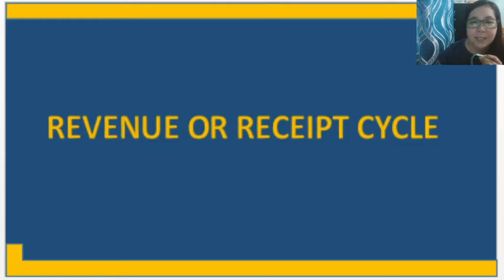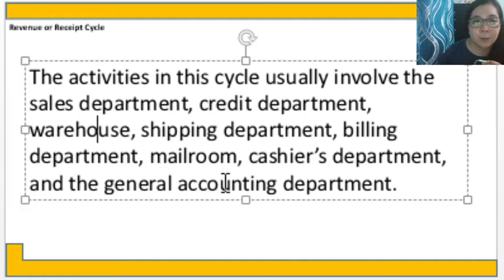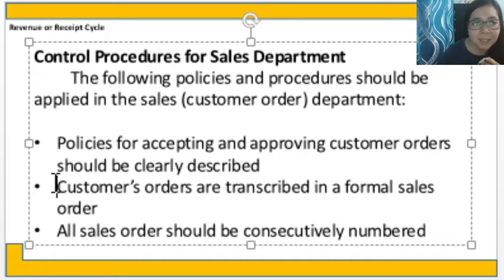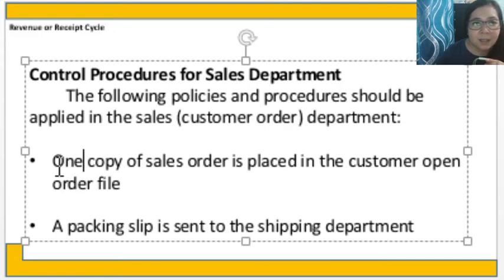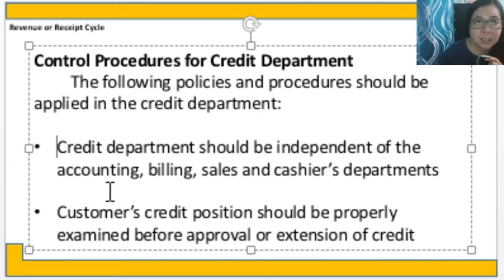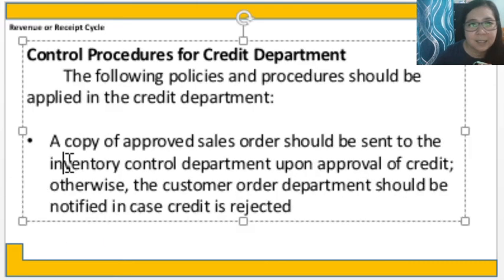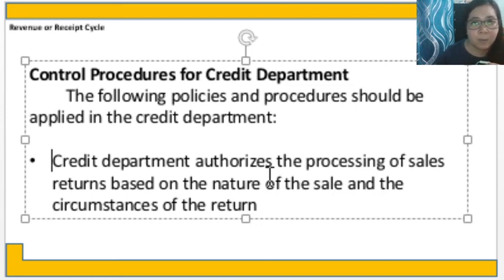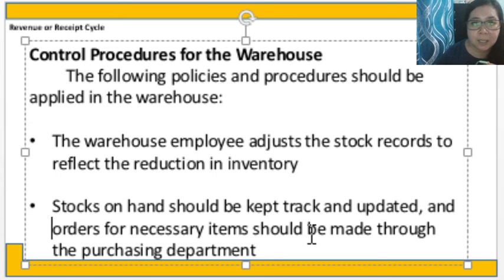Revenue or Receipt Cycle Part 1